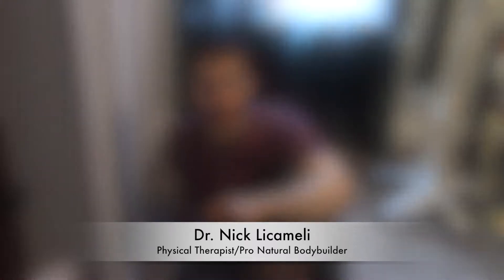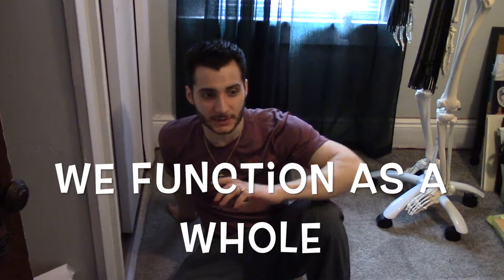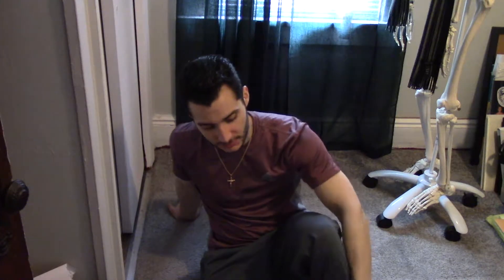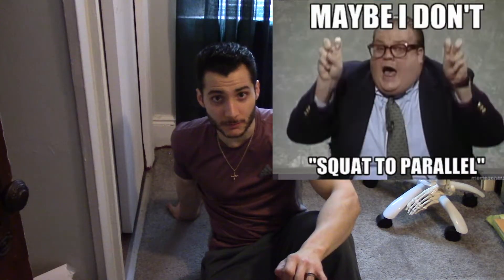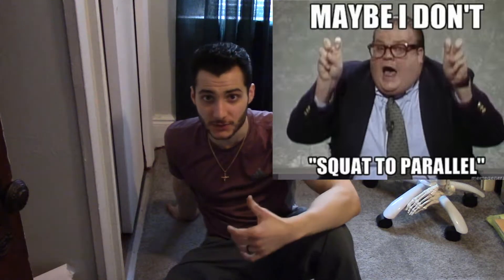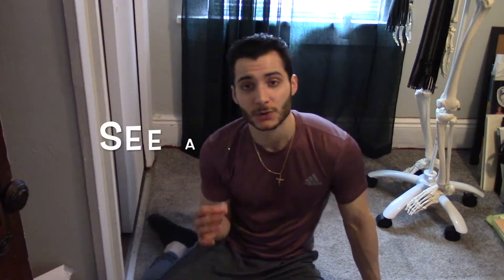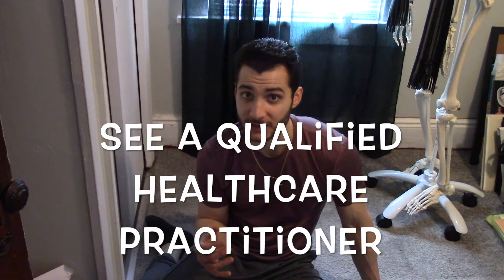Quick Ankle Mobility Test...Takes Less Than 10 Seconds!